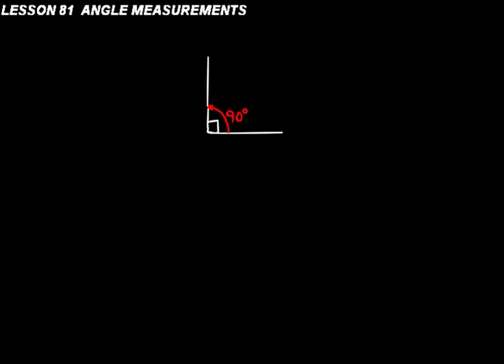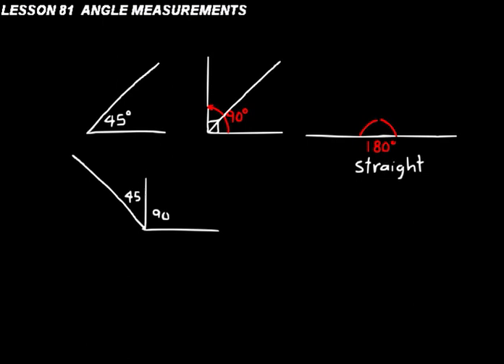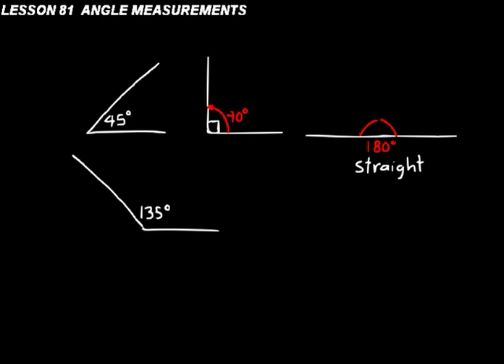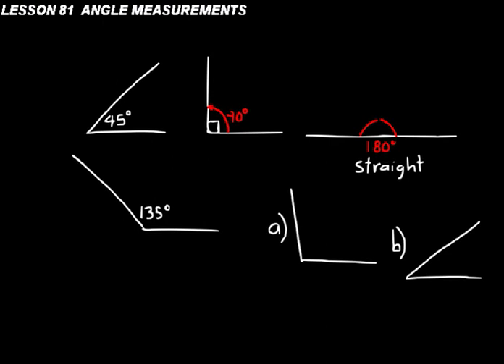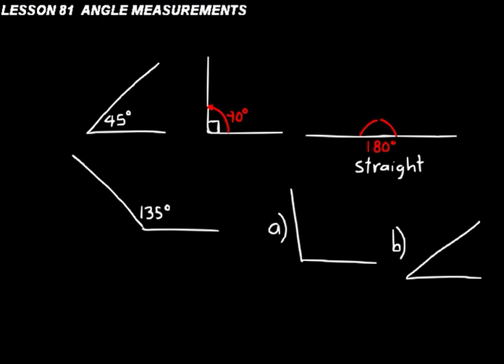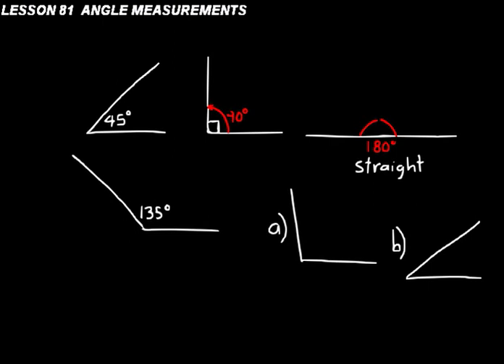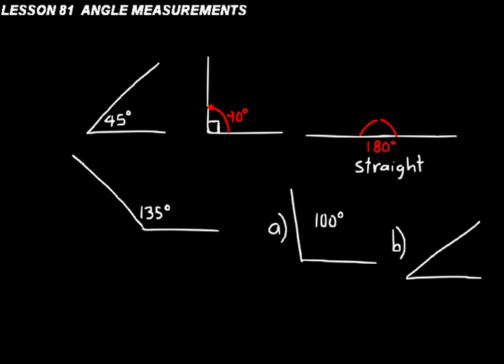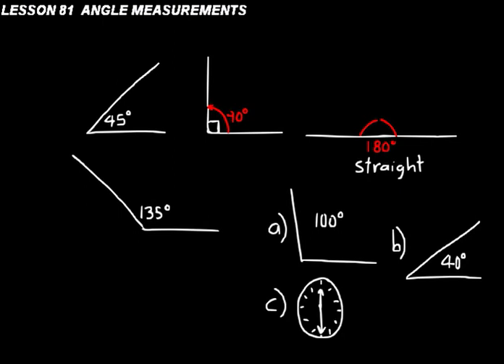081 DIVE Math 54 3rd Edition R2